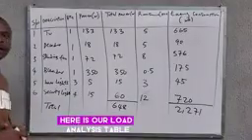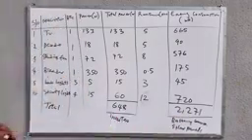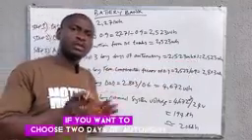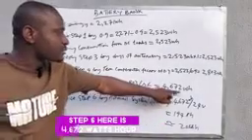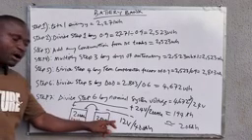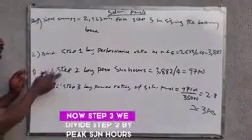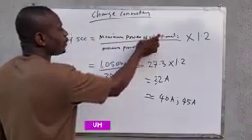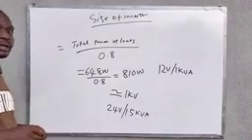Lesson 6: Solar System Installation Audit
How to calculate the size of the solar system needed for a place